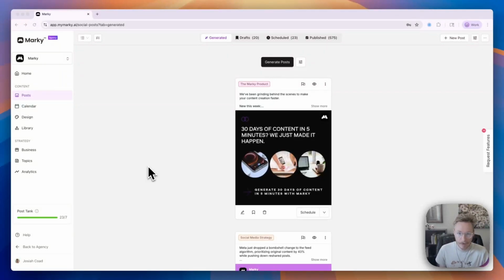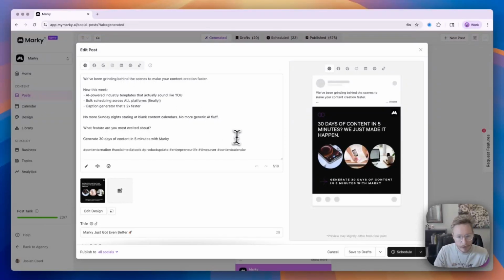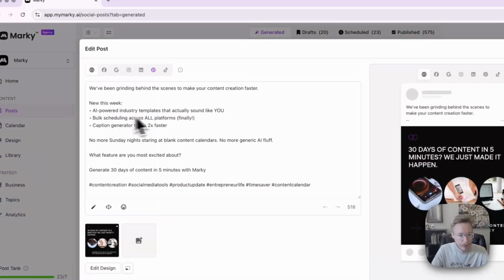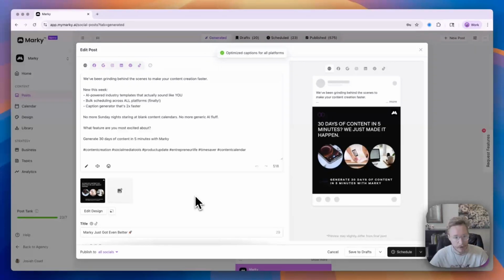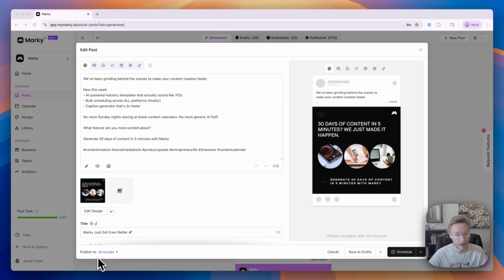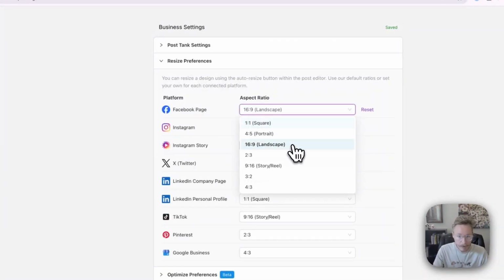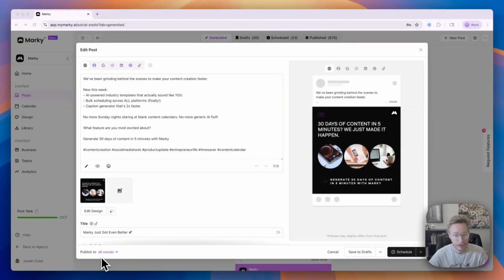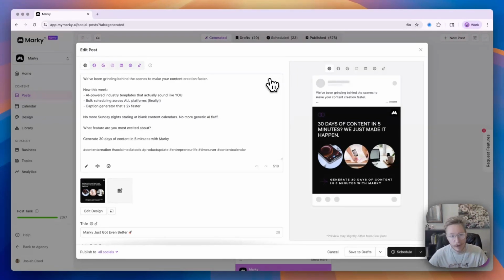🎯 Specialize Per Social | Smarter Posting for Every Platform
Marky just got a powerful upgrade—now you can customize each post per social platform without breaking your workflow.

In this walkthrough, Eli (CPO of Marky) demos everything that’s new in the post editor:

✨ What’s inside:
• Create unique captions per platform (with AI support)
• Resize designs for every platform automatically
• Override settings for individual socials—titles, links, CTAs
• Customize your AI prompts and design ratios in business settings
• New fields: title, link, and CTA label (platform-specific)
• Easy visual tracking of which socials have overrides

Whether you’re managing one brand or juggling multiple accounts, this update helps you stay organized, look polished, and get more out of every post.